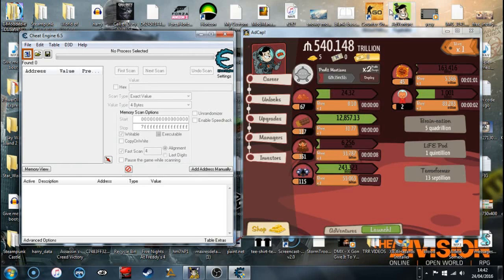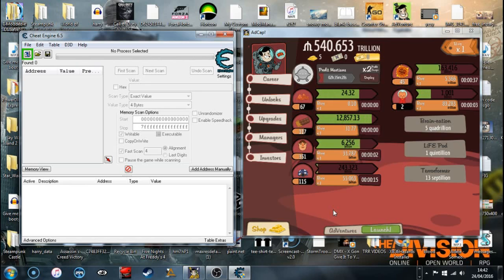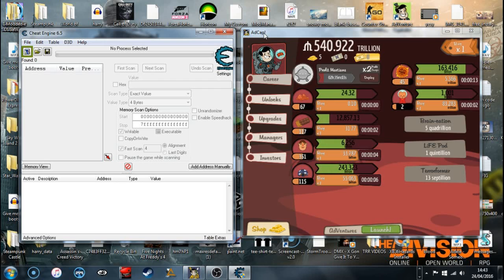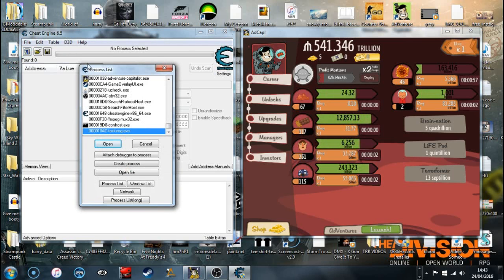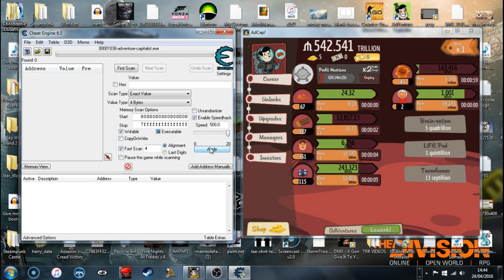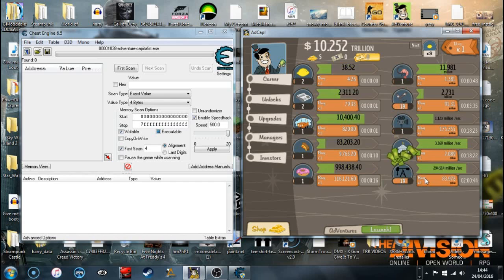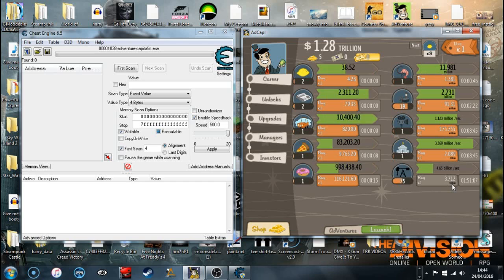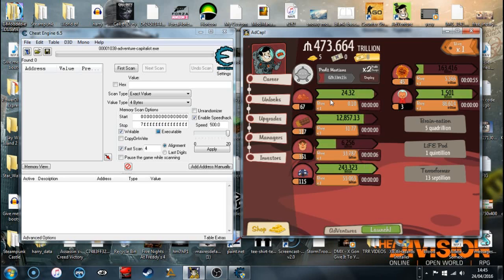How to Hack/Mod Adventure Capitalist PC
Good luck you scrubs.